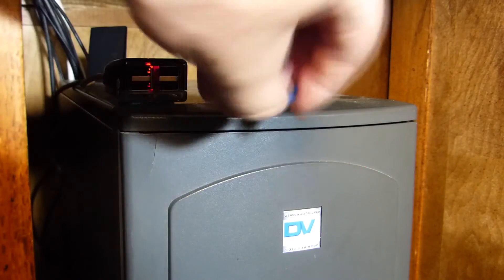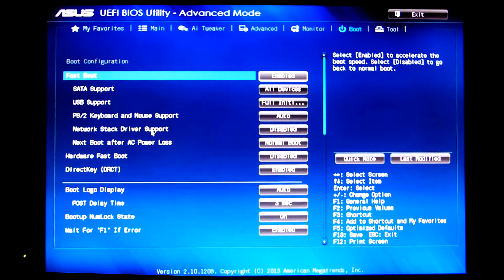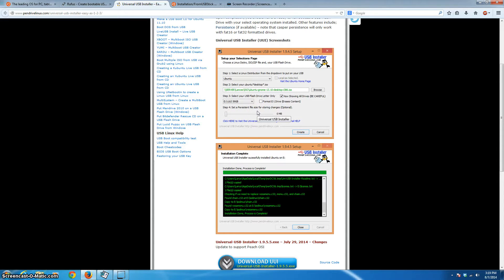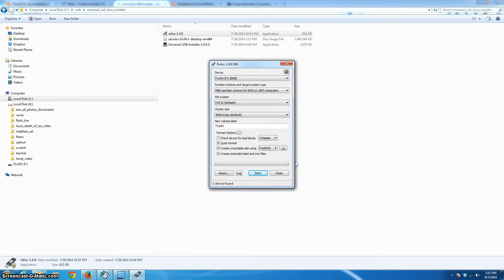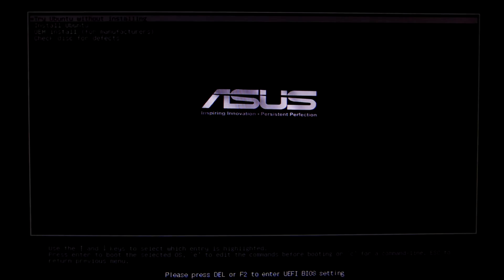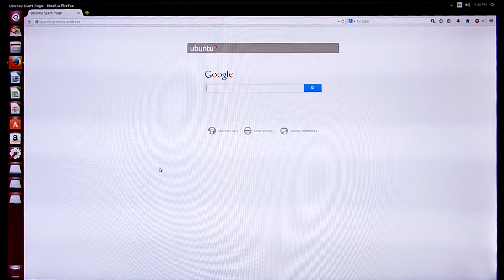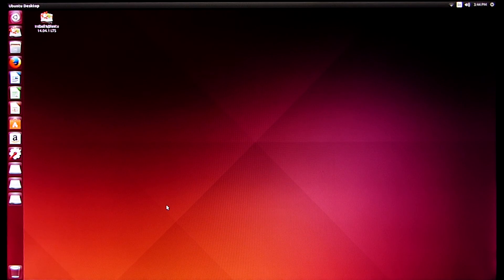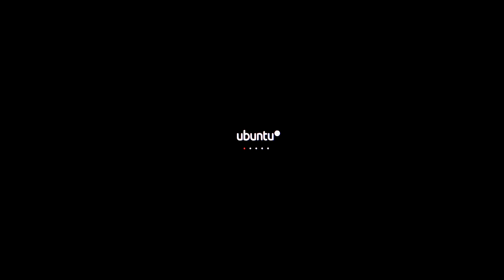Easy Live USB: Run your computer from a USB flash drive in minutes!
An easy way to boot and run Firefox or Google Chrome SOLELY from a USB flash memory!  Ultra safe and easy browsing, wherever you may roam.

Steps from vid:

Enter Bios and change boot order to boot from USB.

Insert your flash drive, and run Rufus.
Run the USB Installer.

Restart your computer with the flash drive in place.

Configure your browser and WiFi connection as you always would.

Enjoy safe browsing!

How To Run Linux From A USB Flash Drive.